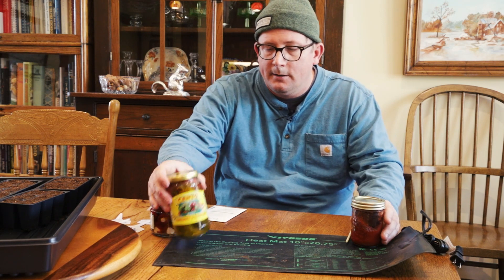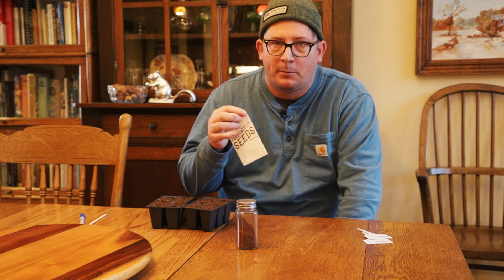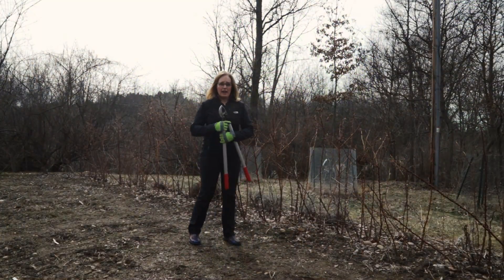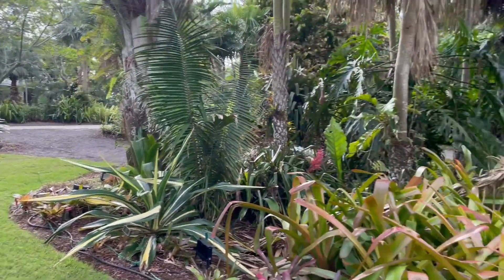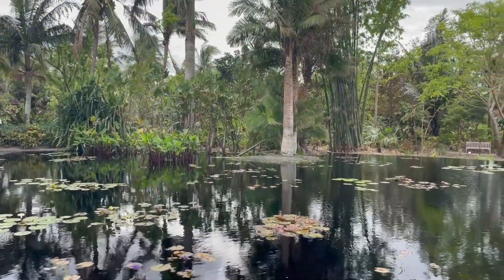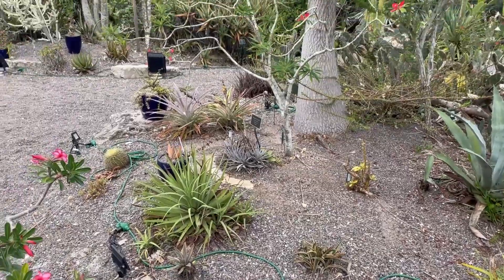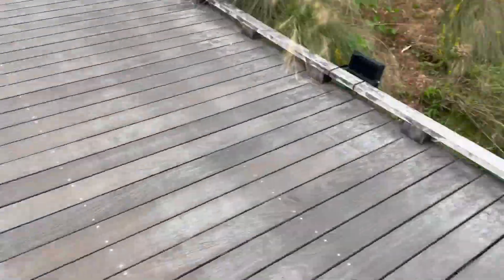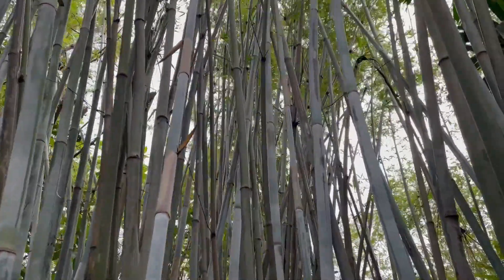Michigan Gardener - February 2023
In this episode we cover the 5 types of peppers we will be growing this year, raspberry pruning, the different types of raspberries, blueberry pruning and a visit to the Naples Botanical Gardens.  Hope you enjoy the show!